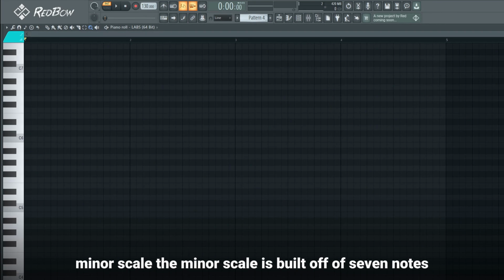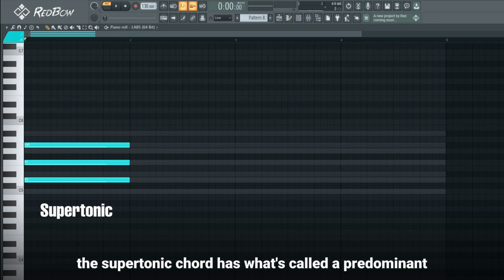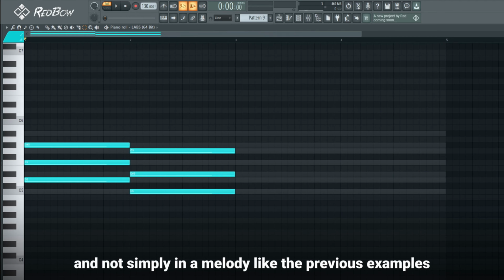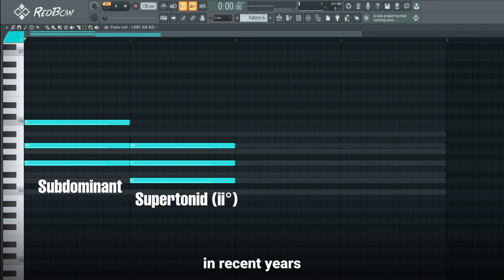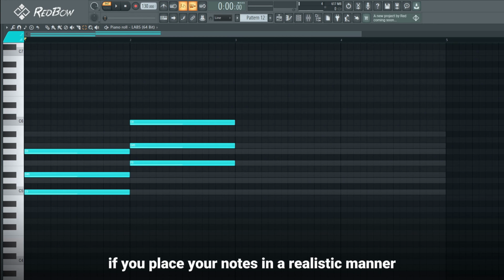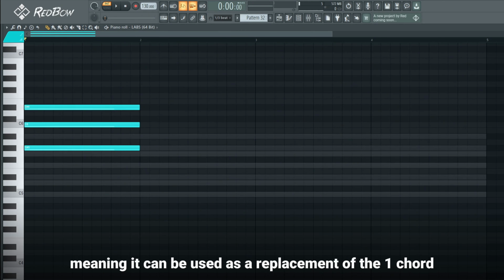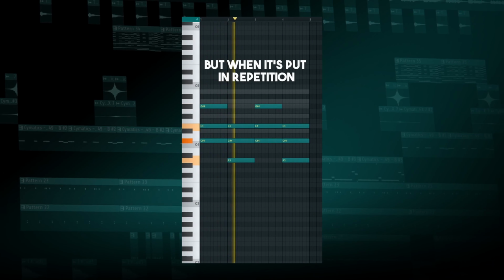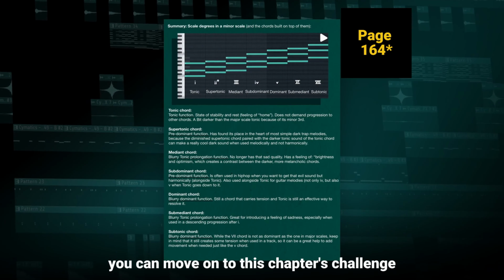5 Advanced Chords III